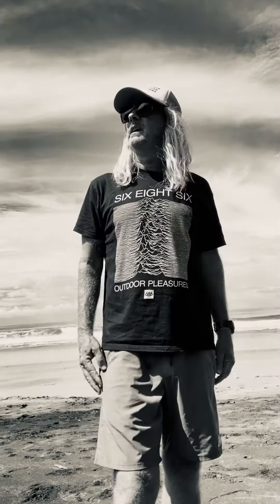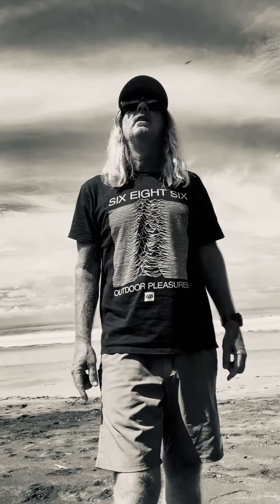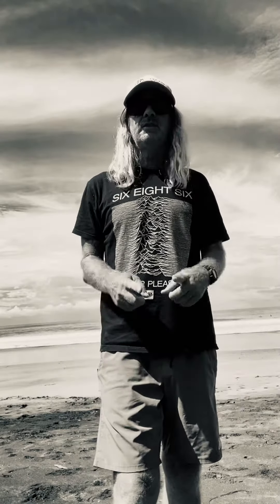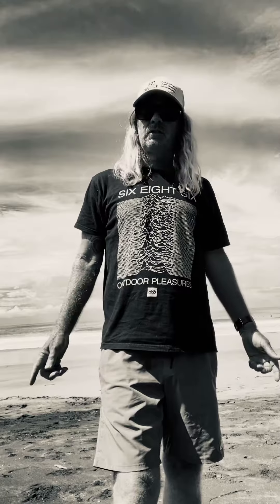GFS Nicaragua Surf report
If you're looking for the best surfing in Central America, look no further!

We are Giant's Foot Surf Tours in Playa Gigante, Nicaragua.

Check back soon for our next Nica surf report!